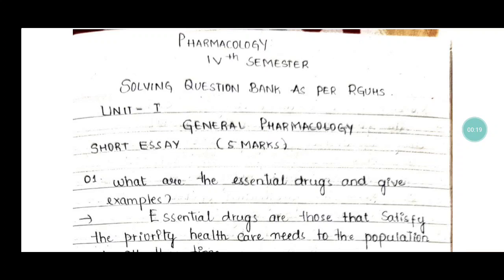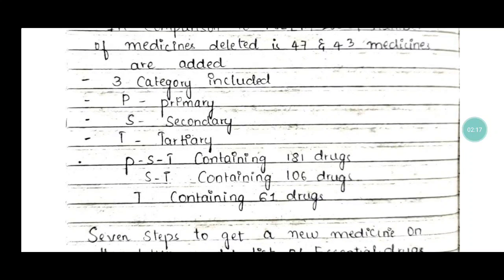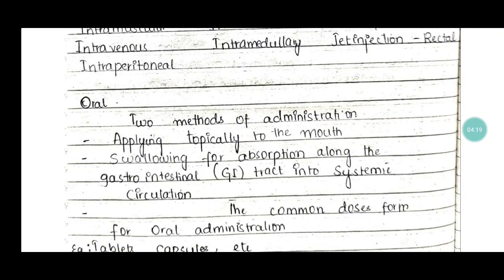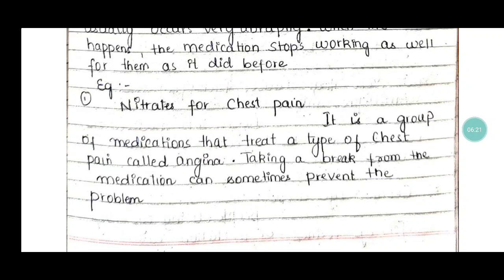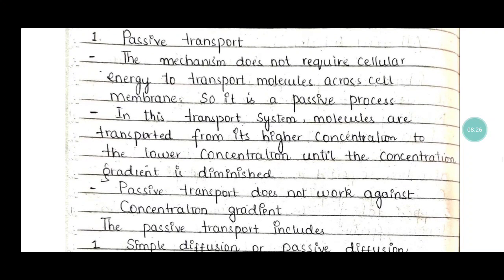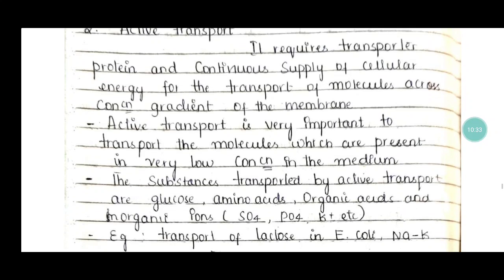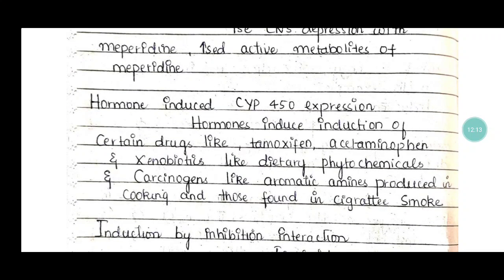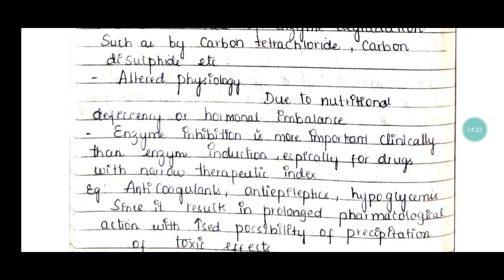Solving B pharmacy 4th semester Pharmacology 1 question answers as per RGUHS question bank.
In this video I gave a b pharmacy 4tg semester pharmacology 1 question answers as per RGUHS question bank hope you all find this video helpfull please do like share subscribe to my channel

B pharmacy 4th semester pharmacology 1 solving question answers as per RGUHS question bank.